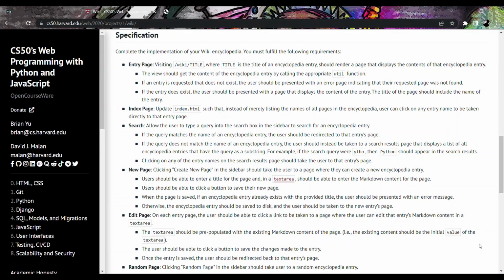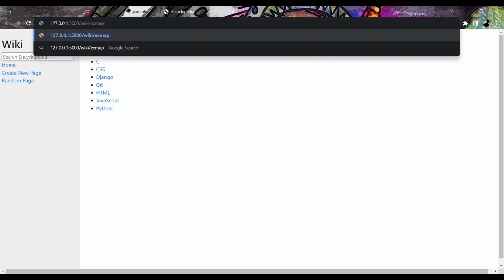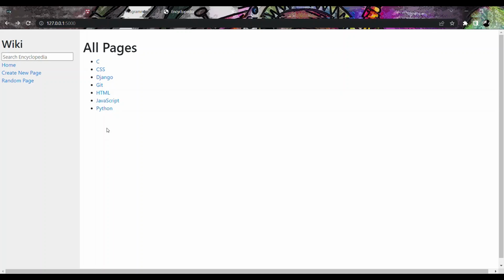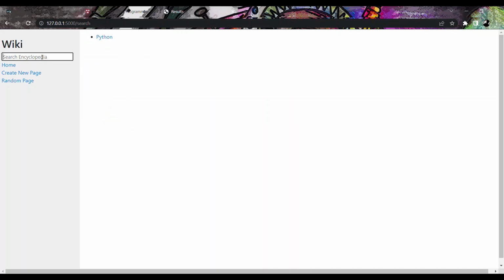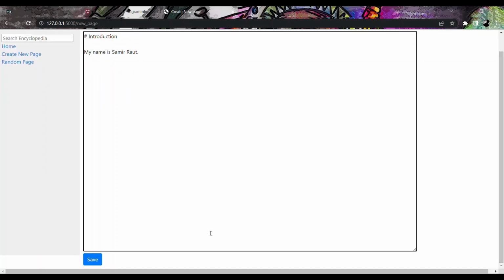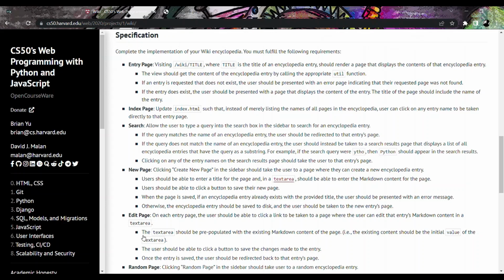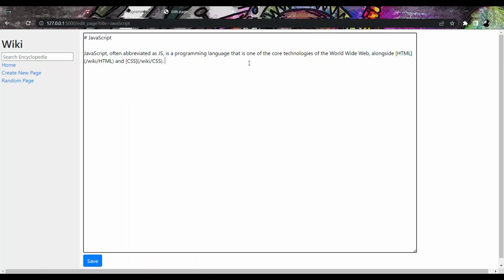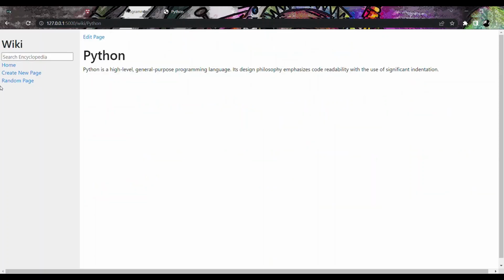Wiki (Project 1) | Project Functionality Demonstration Video | CS50W | 2023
Timestamps

0:00 Introduction
0:10 First Specification
0:55 Second Specification
1:22 Third Specification
2:06 Fourth Specification
3:16 Fifth Specification
3:51 Sixth Specification
4:13 Seventh Specification